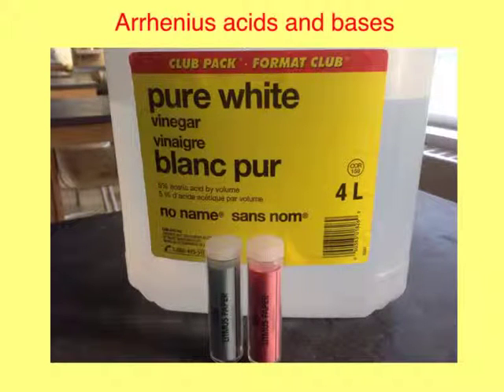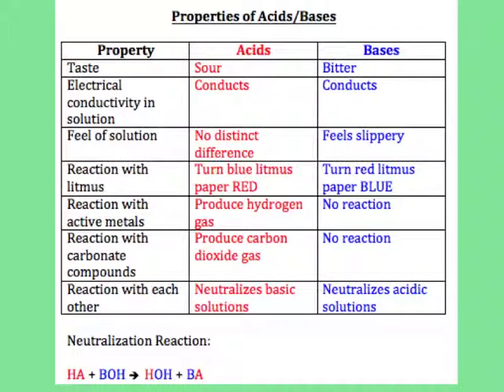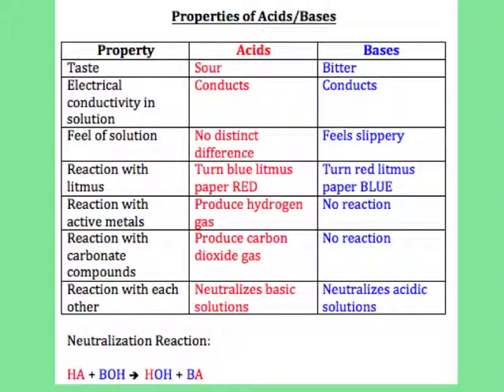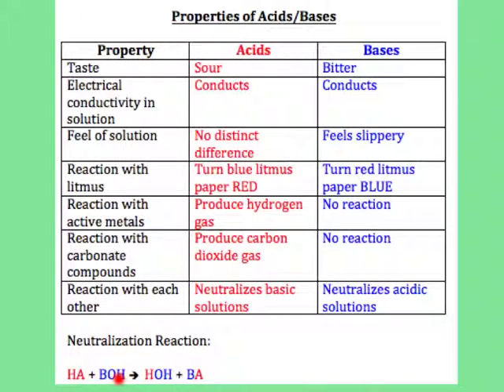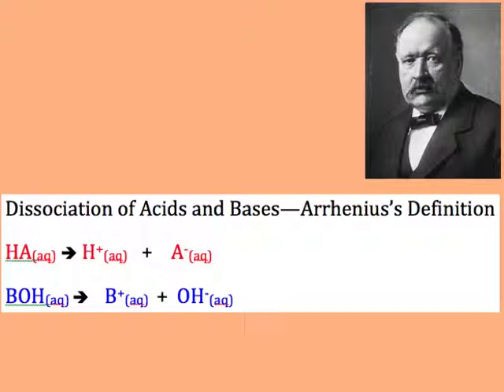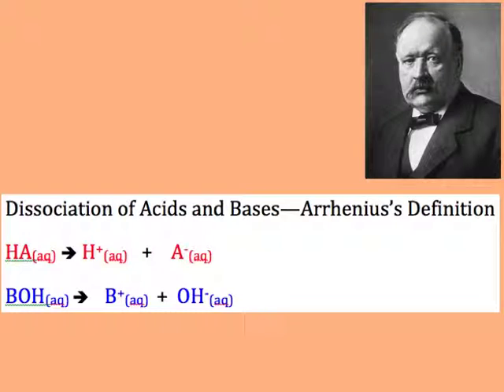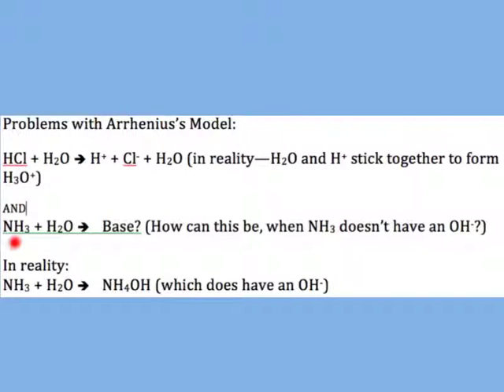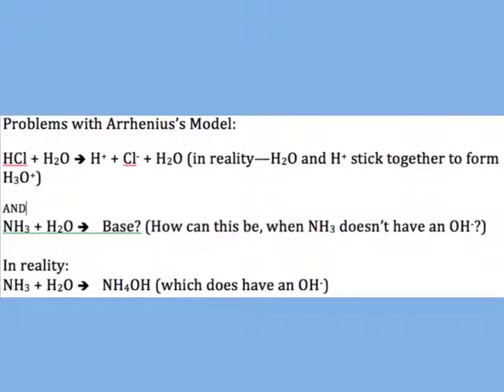Arrhenius acids and bases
An introduction to Arrhenius's definitions of acids and bases.